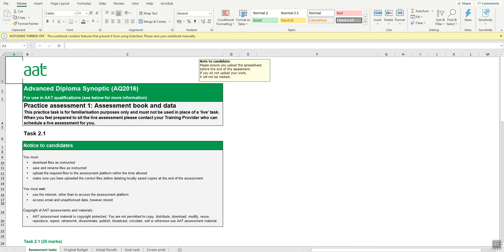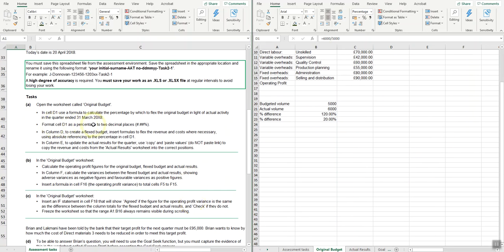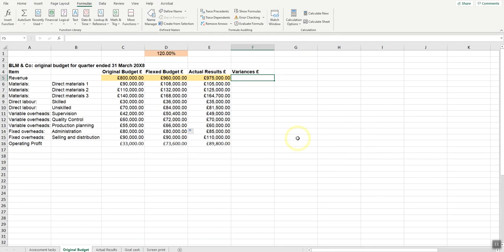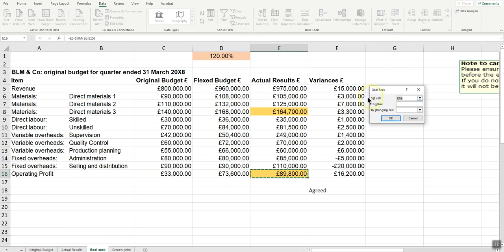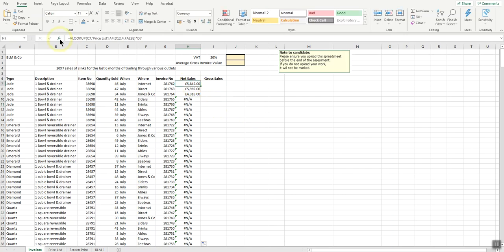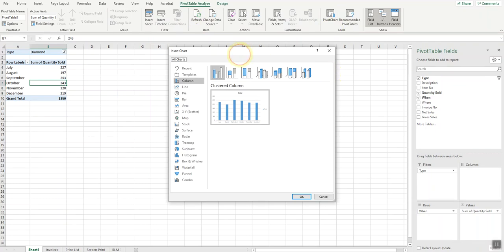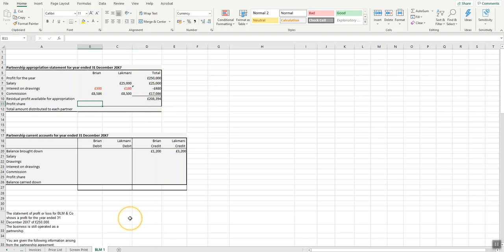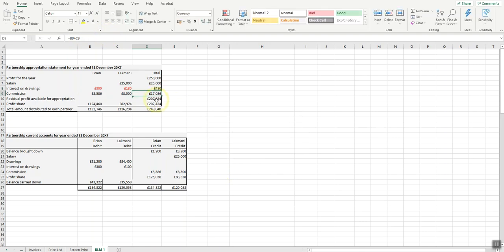AAT AQ16 AVSY Sample assessment pt 2 (pre 2021)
NOTE: AVSY has now been superseded by ADSY where the Excel portion of the exam is separate from the Synoptic exam. I'm leaving this video here, however, for anyone who is interested see how the older (pre 2020) excel exam was completed.